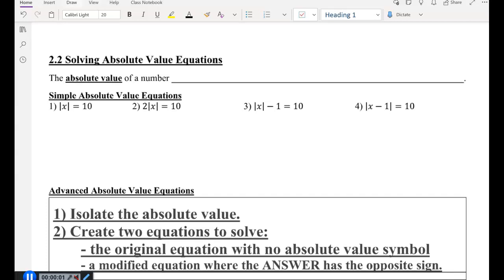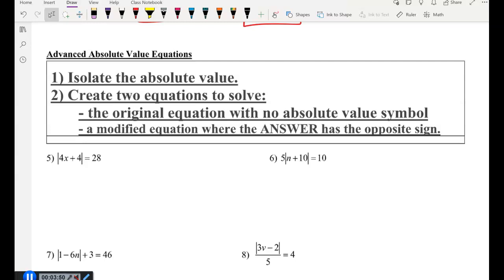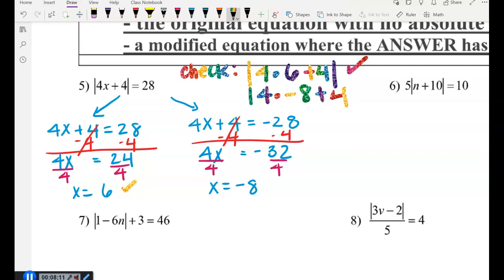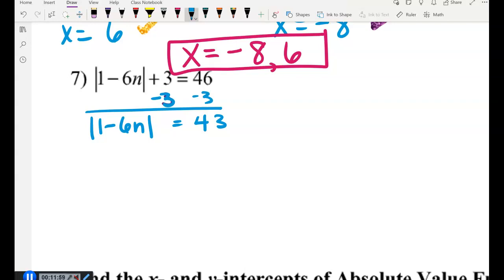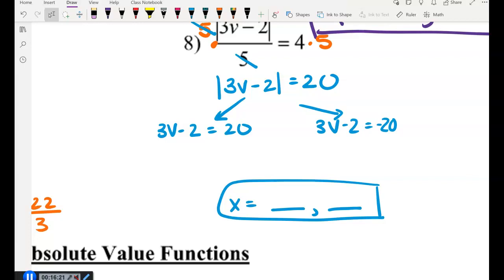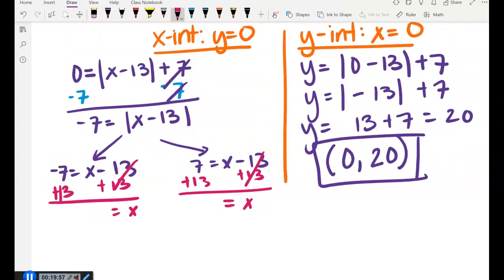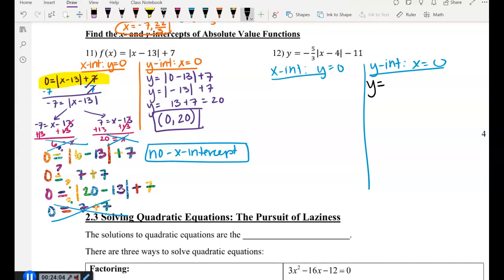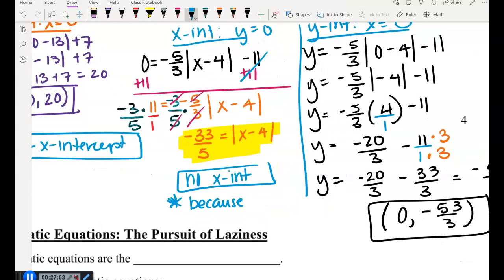Alg 2-section 2-2-Solving Ab equations